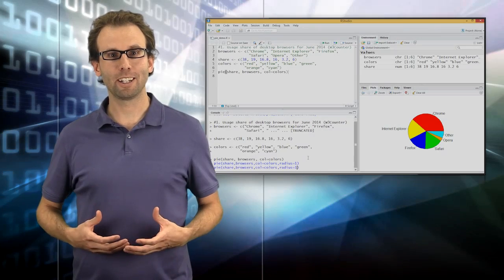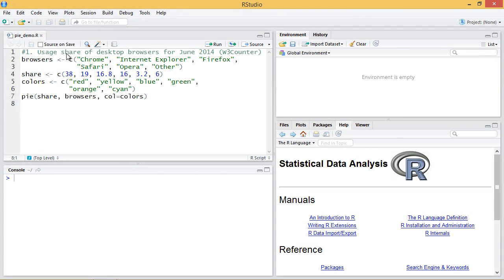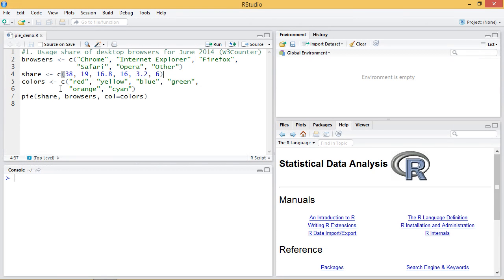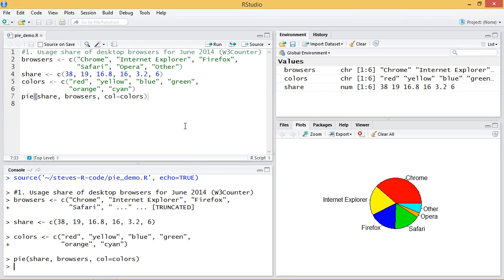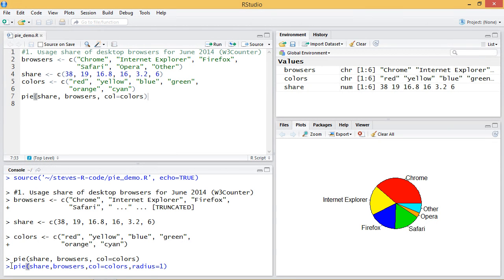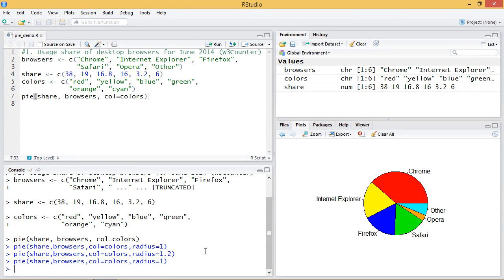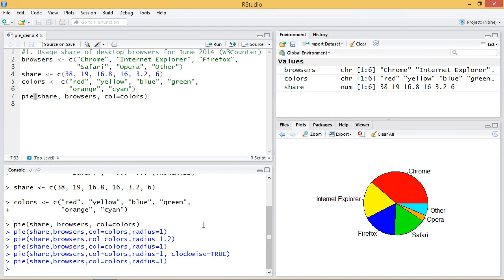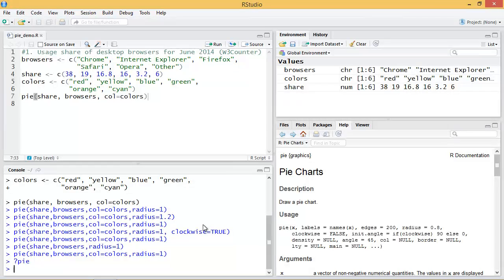R Programming: Creating Pie Charts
In this session we will discuss about R Programming: Creating Pie Charts .